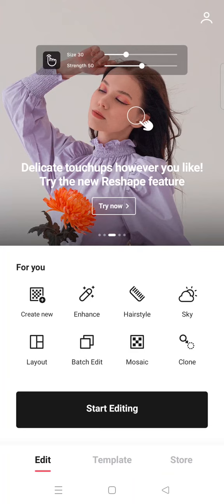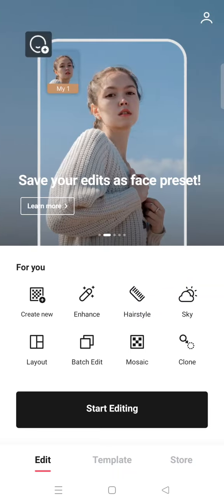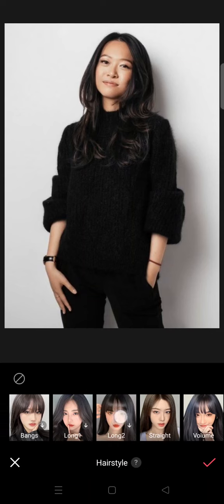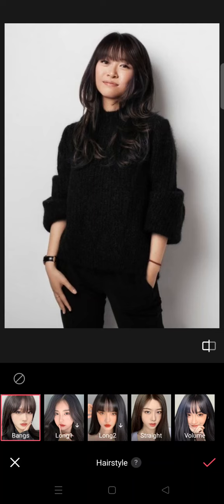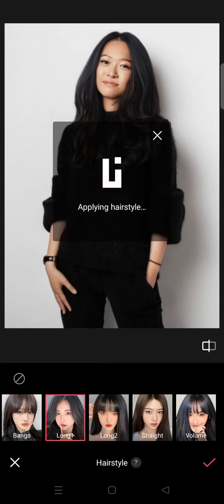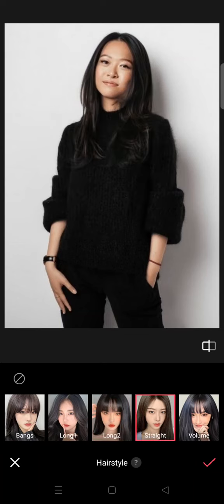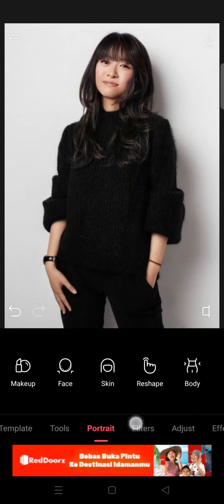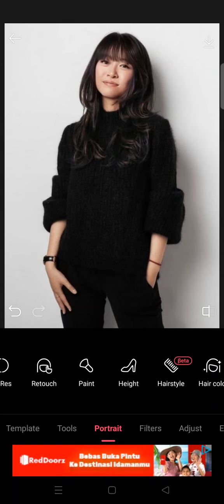Changing Your Hairstyle Photo Edit in EPIK Photo Editor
You can easily change your hairstyle in a photo using EPIK Photo Editor